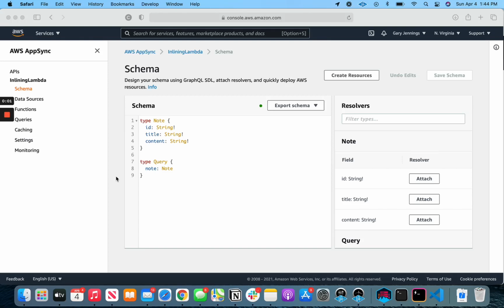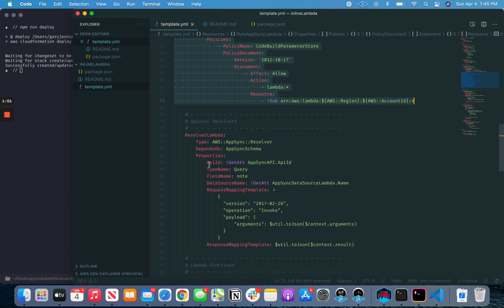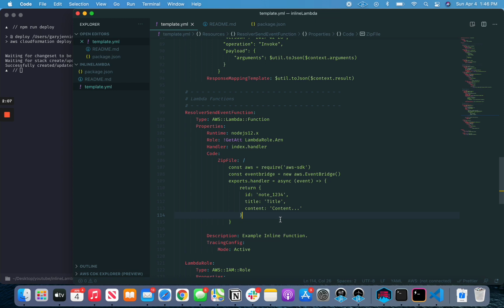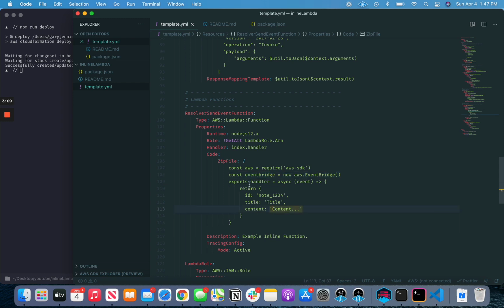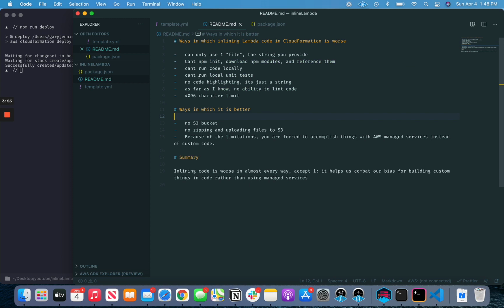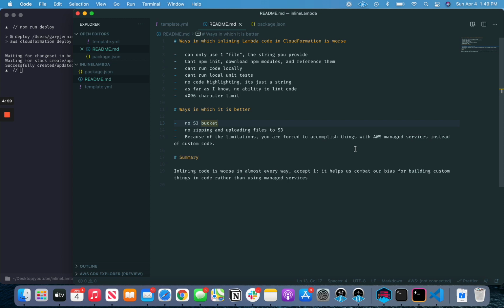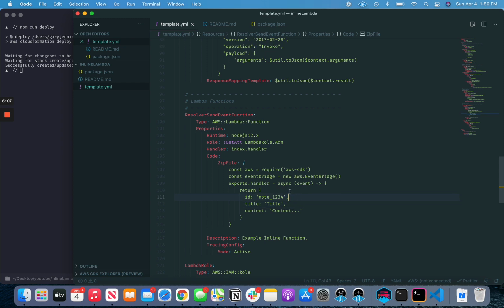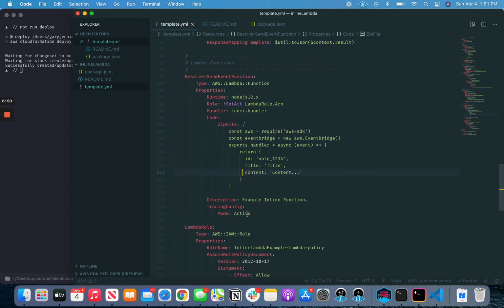Why inlining Lambda functions can sometimes be better than using a serverless framework